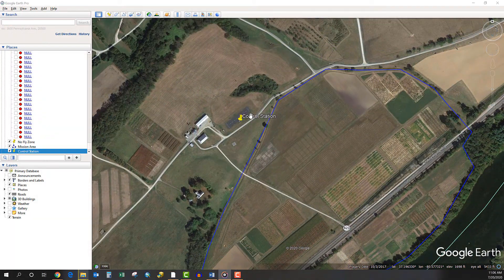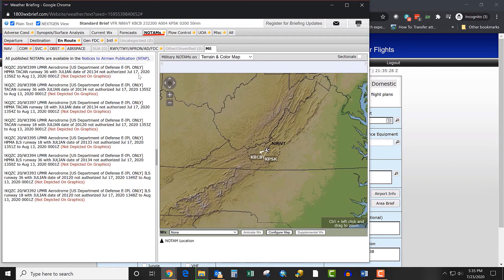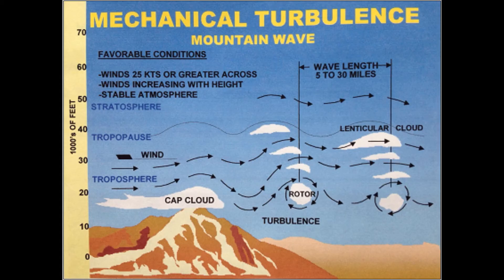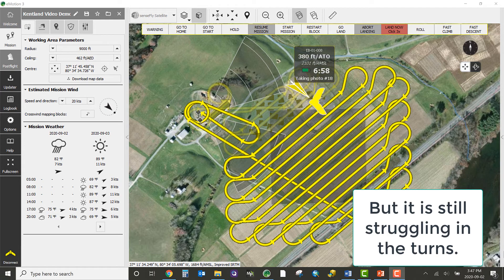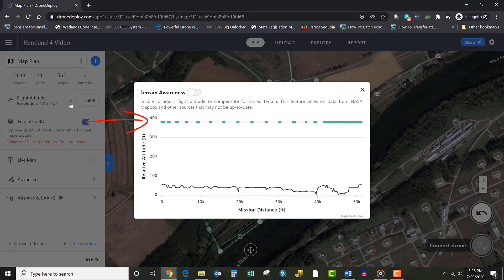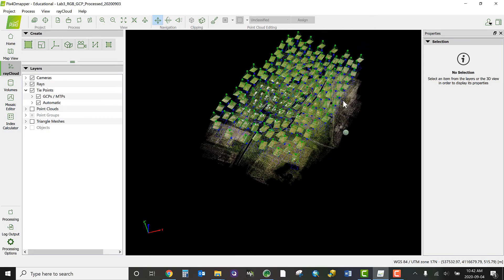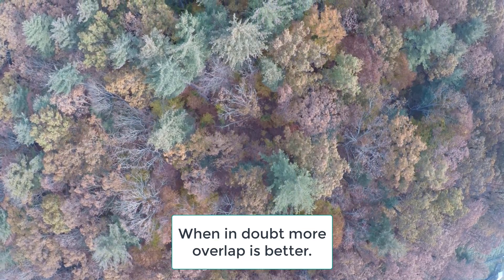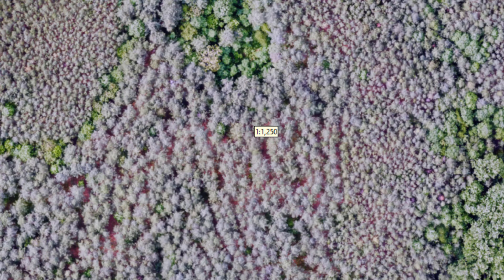sUAS Flight Planning Part 1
This video tutorial provides a general introduction to flight planning for small unmanned aircraft systems (sUAS).  This is part 1 of 6 in the video series.